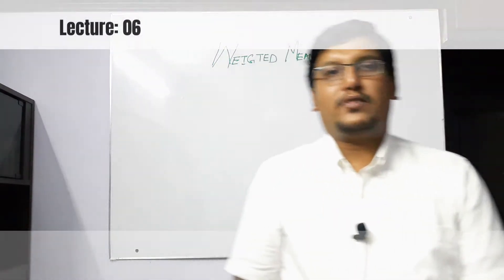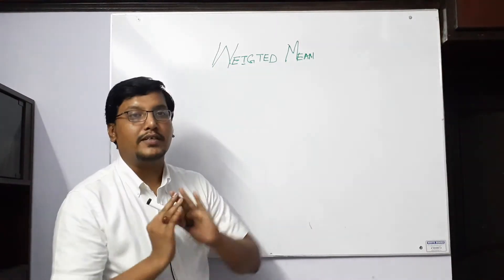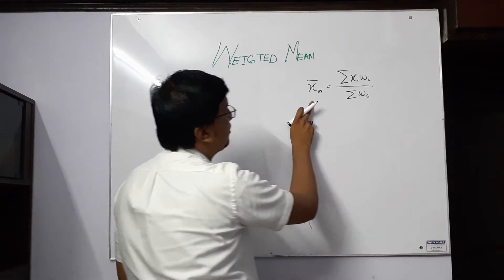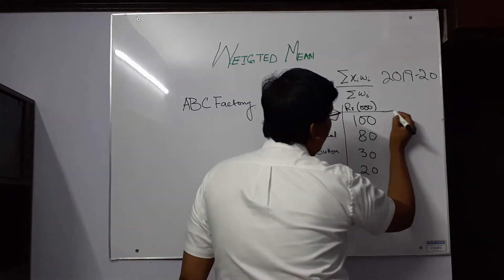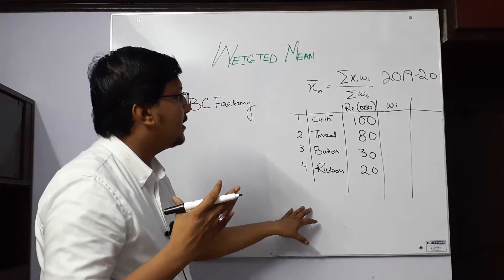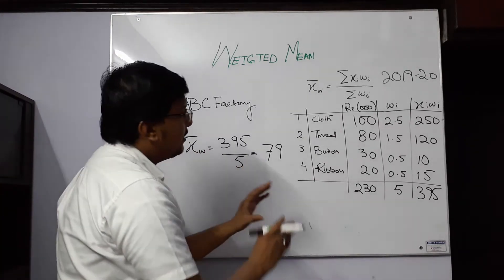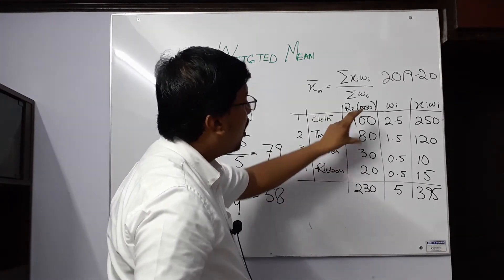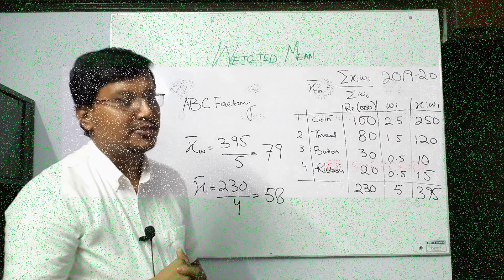How to Find Weighted Mean | What is difference between Simple Mean and Weighted Mean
Weighted mean is an important concept to find out the average response with respect to weights of different items/ categories. This lecture basically helps students to learn and implement the concept of weighted mean.